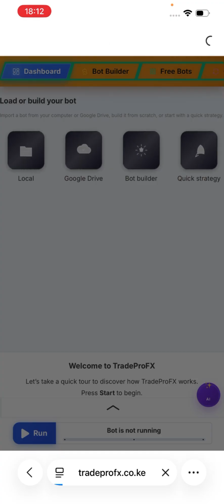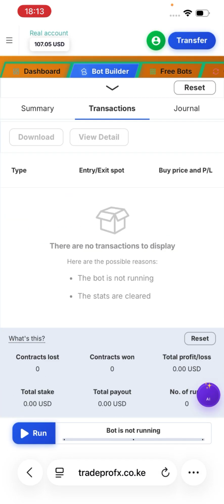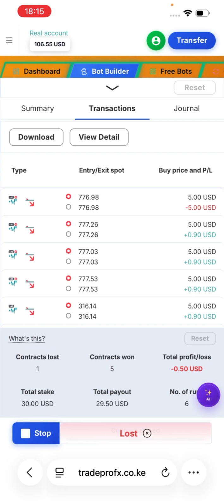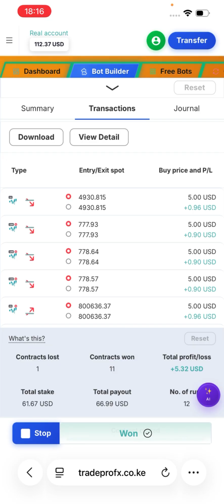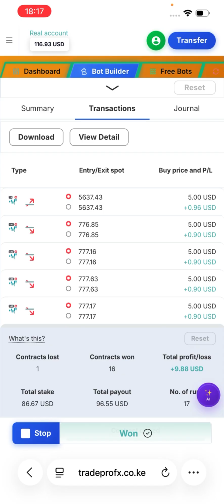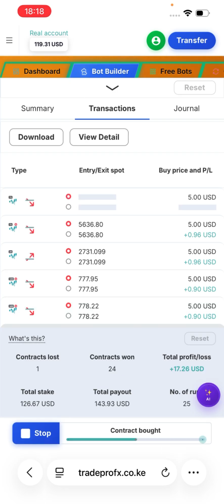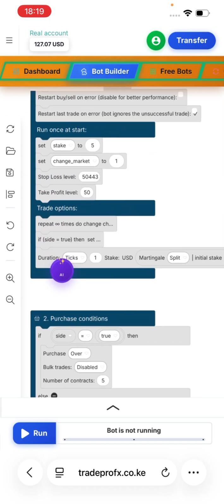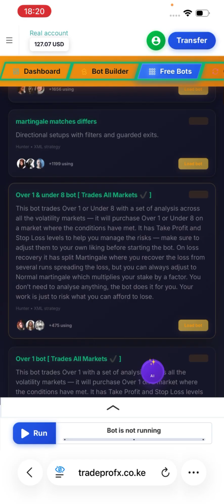27 WINS, 1 LOSS! 🚨 I Made $20 Fast Using This FREE Over 1 / Under 8 Bot!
The Ultimate Safe Strategy? 🤔 How This Free Deriv Bot Just Printed +$20!
96% Win Rate! 💥 Massive Profit Session with the Free Over/Under Bot on Deriv
Deriv Over 1 and Under 8 Bot Strategy 2026: Free Trading Automation Tutorial
How to Make $20 Daily on Deriv Using High-Probability Free Digit Bots
TradeProFX Free Bots: Advanced Over/Under Digit Volatility Strategy Guide
Making $20 on Deriv with a FREE Over/Under Bot! 🤖💵
27-1 Win Streak! This Free Deriv Bot is Insane! 📈
The Cleanest +$20 Profit Run on Deriv Free Bots! ✅

Numbers don't lie, and today's session is pure proof of what high-probability mathematical setups can do! In this video, we are diving into the "Free Bots" section on the dashboard to test the highly requested Over 1 / Under 8 strategy. The results? An absolute masterclass: 28 total runs, 27 wins, and only 1 single loss, locking in a clean, effortless +$20.02 USD profit!

If you check the live transaction history in IMG_0662.jpg, you can see exactly how the algorithm functions. By targeting the Over 1 and Under 8 mathematical boundaries, the bot eliminates the highest-risk outcome edges (like hitting a direct 0 or 9 depending on the active filter mode). This gives the contract block an insanely wide safety net, resulting in that beautiful 96% win rate sequence you see on screen. I break down how to launch this specific bot directly from our free section, how to manage your stake dynamically, and how to use this high-probability model to hit your daily targets without risking large portions of your account balance. Watch the full session and start deploying smart automation today!

If you want to stop gambling on random ticks and start using verified, free automation setups to compound your balance, smash that like button, subscribe to the channel, and tell me your current win streak record in the comments!